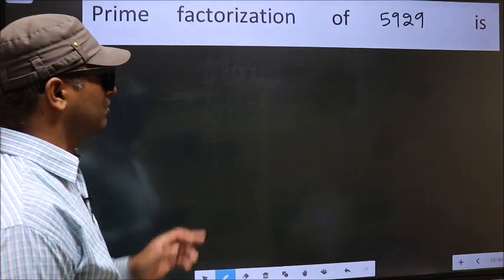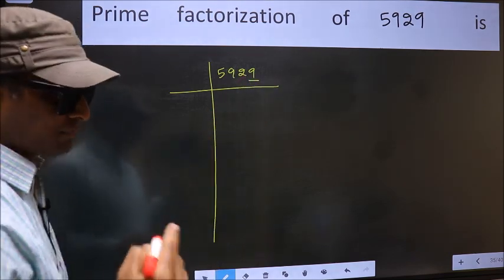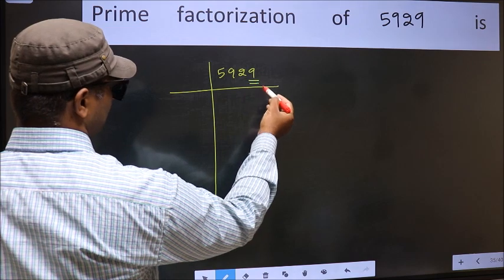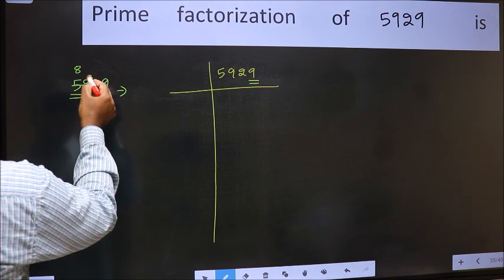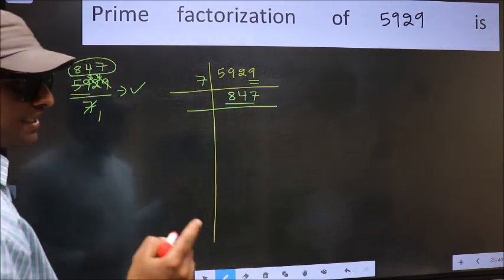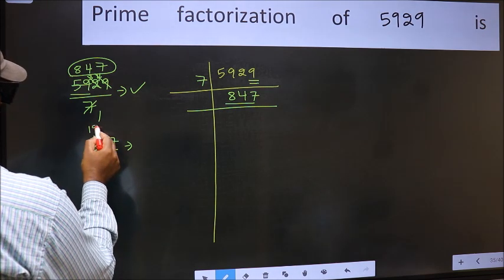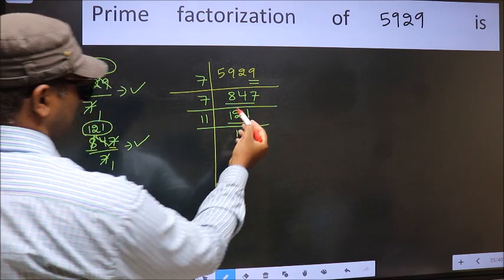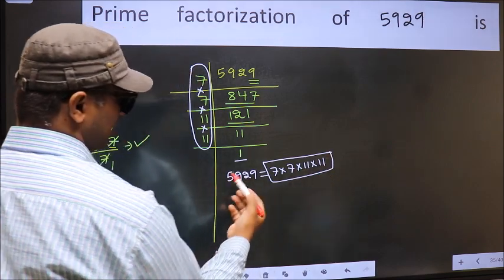PRIME FACTORISATION OF 5929